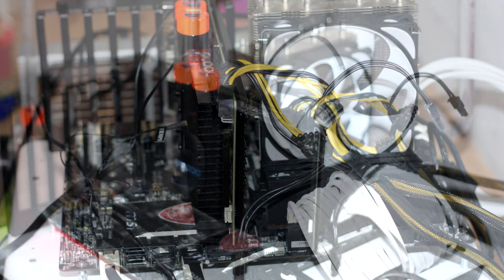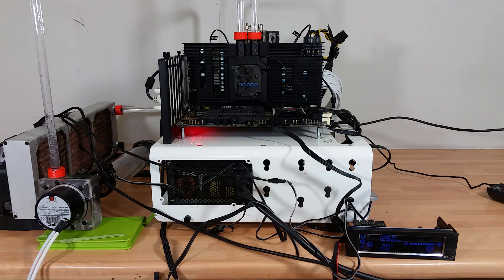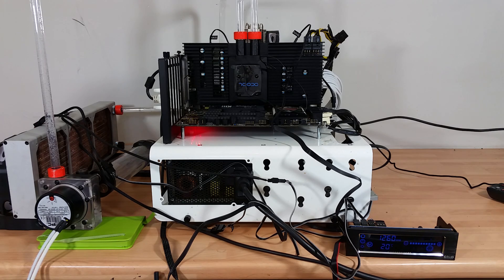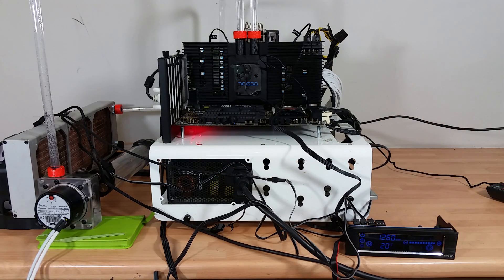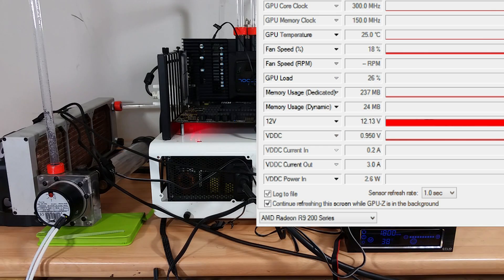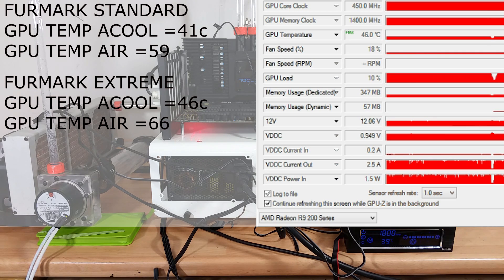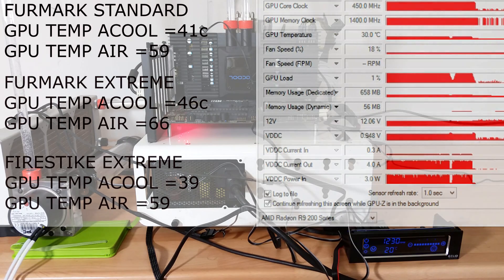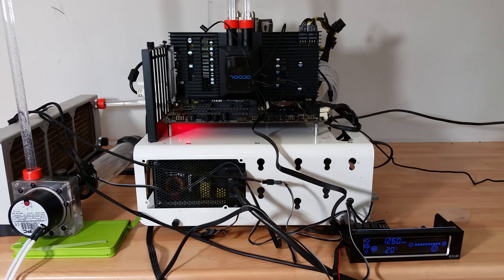Alphacool NexXxoS GPX Review 2 of 2 (Results)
Alphacool NexXxoS GPX 270X M05 Review. In part two we examine the thermal performance and give our conclusion.